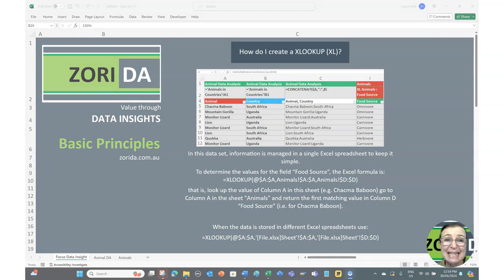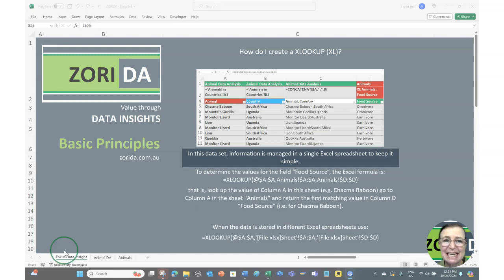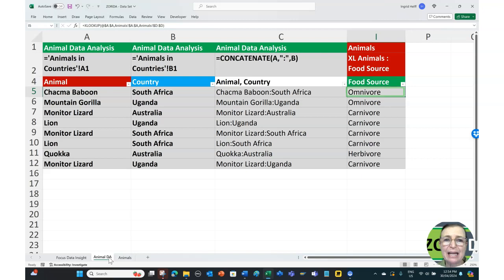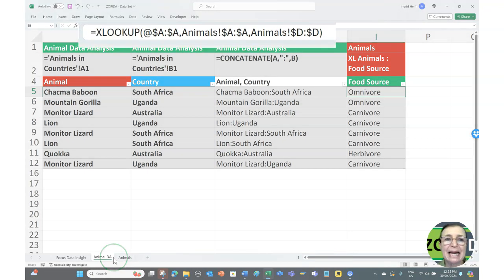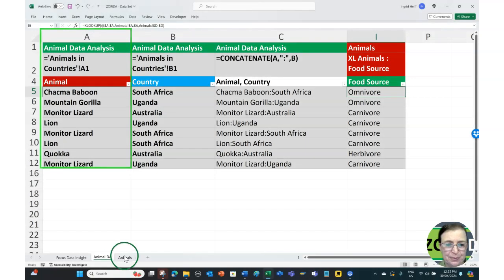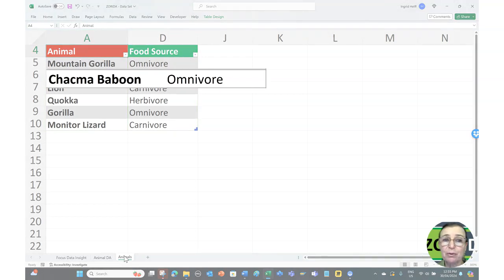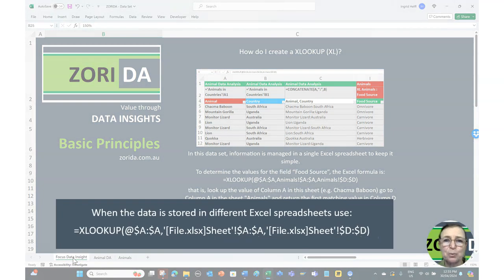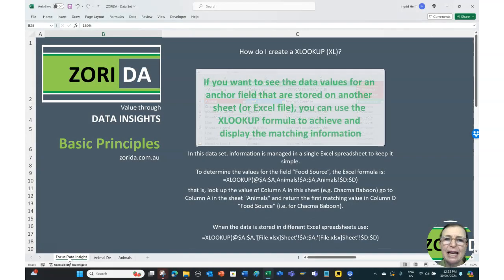Create a XLOOKUP (XL)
If you want to see the data values for an anchor field that are stored on another sheet (or Excel file), you can use the XLOOKUP formula to achieve and display the matching information.